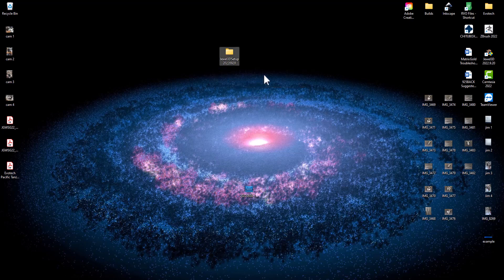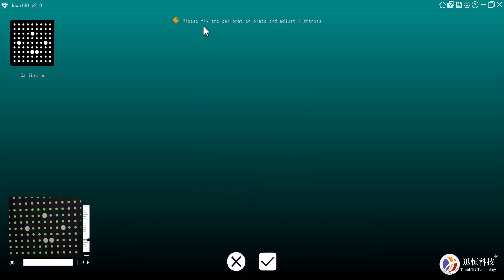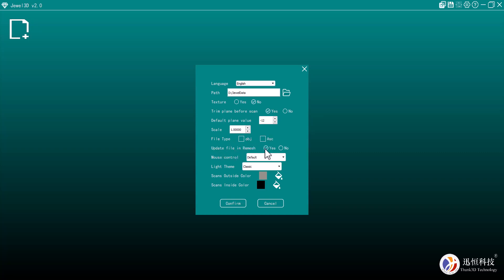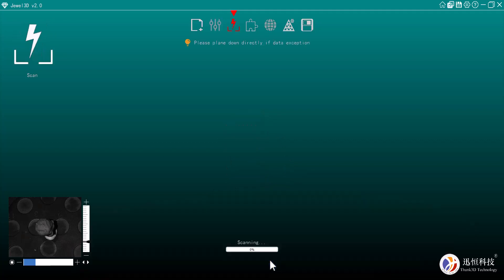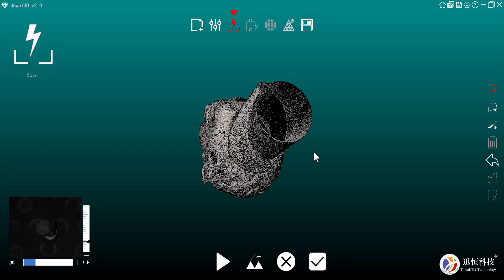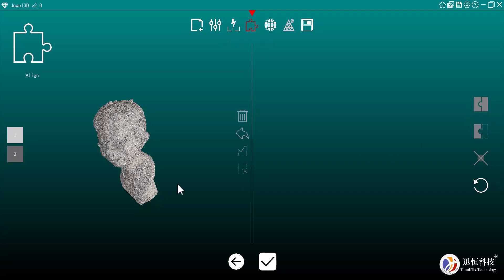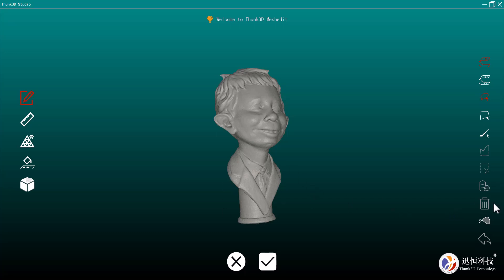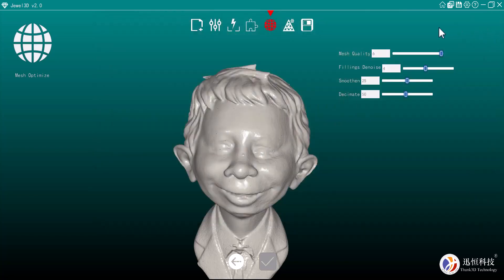Installing and using Jewel3D Scanning Software